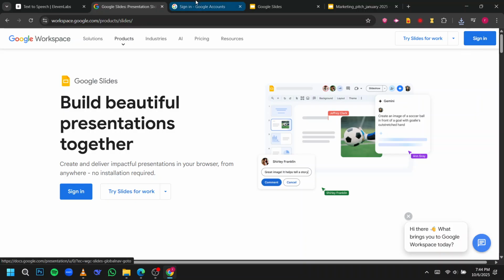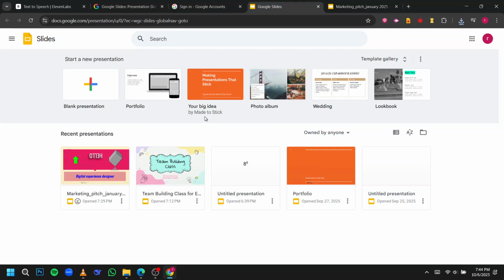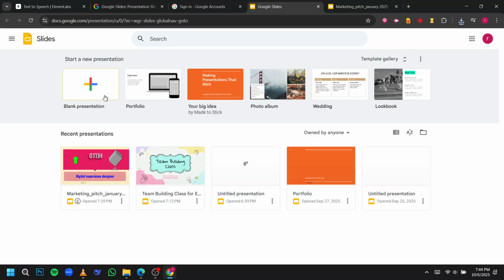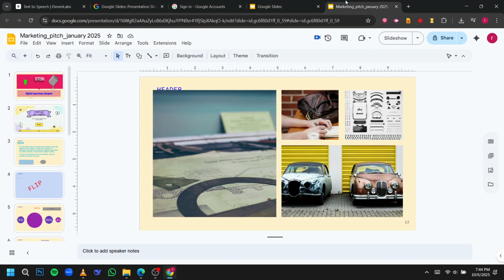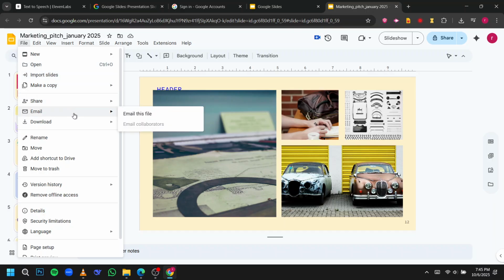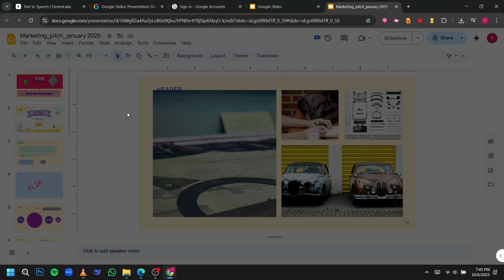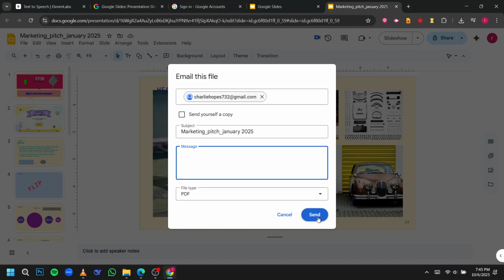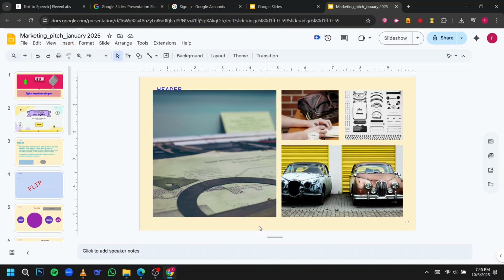How to Email Google Slides direct Email - 2025 (Simple Tutorial)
How to Email Google Slides direct Email
In this video, you will learn how to email Google Slides direct email quickly and efficiently. We’ll show you step-by-step how to send your presentations straight from Google Slides to any recipient without downloading, along with tips on adding attachments, customizing your message, and sharing your slides securely. This guide also covers related features like sharing via Gmail, adjusting permissions, and ensuring your slides reach the right people instantly.